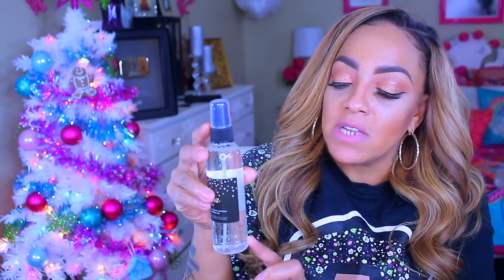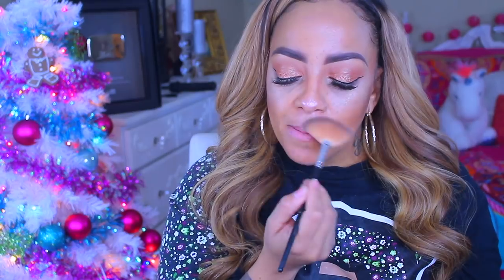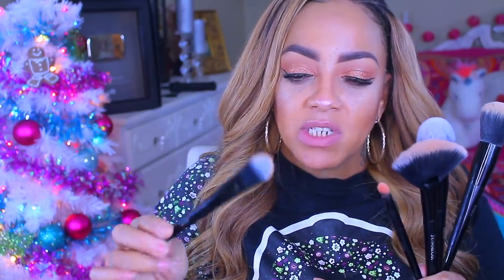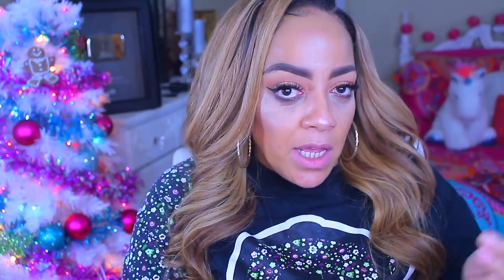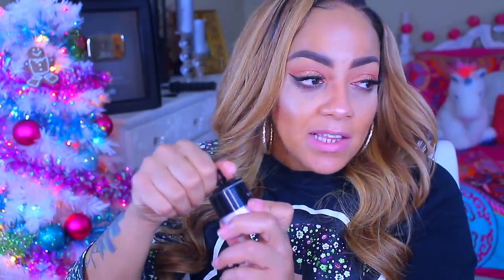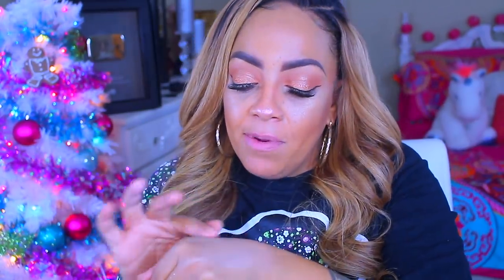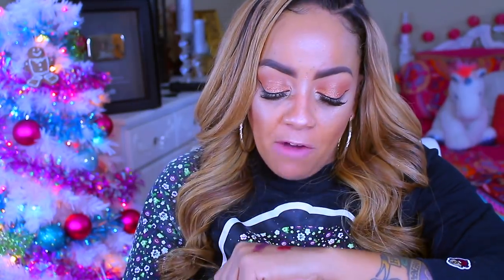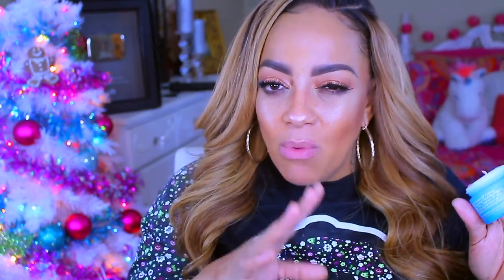GLOWED THE HECK UP 2018 BEAUTY HAUL MUST HAVES & NOTS! feat: Passion Jonesz GLOWNISTA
GLOWNISTA HIGHLIGHTS & SETTING SPRAY available @ FLAT RATE SHIPPING )
HIGHLIGHTERS 24K GLOW, GLOWNISTA, BRIGHT & BOUJIE, & ROSE GLOW & DIAMOND SETTING SPRAY

SOME OF MY FAVORITE SITES